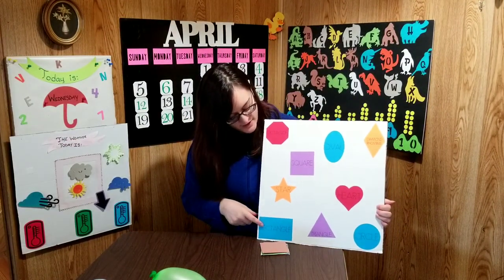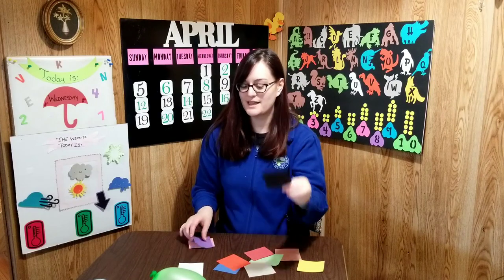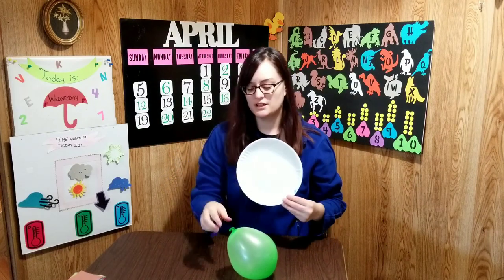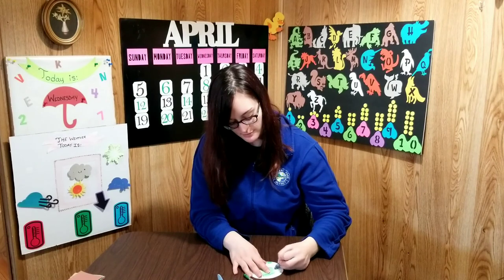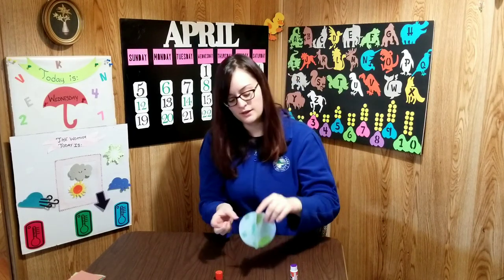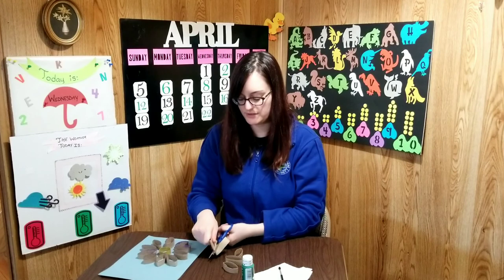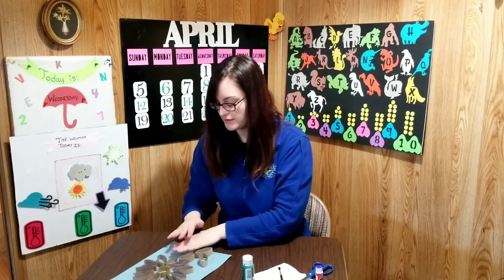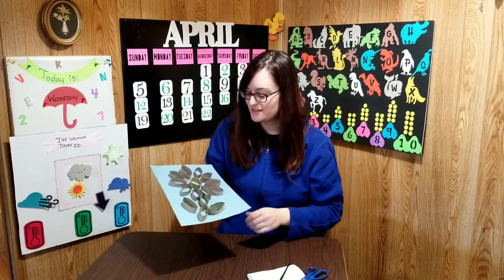Earth day Bulger Full day 4/22/20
Circle time, story, and earth day crafts